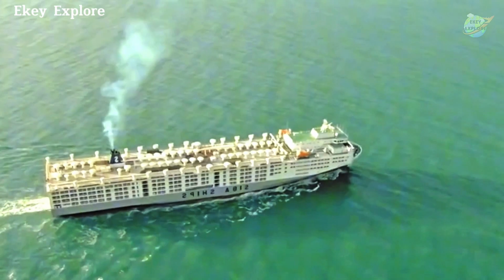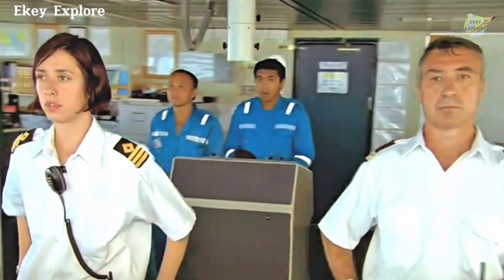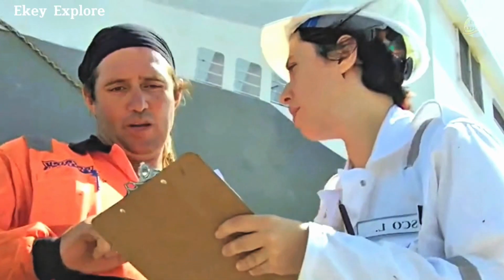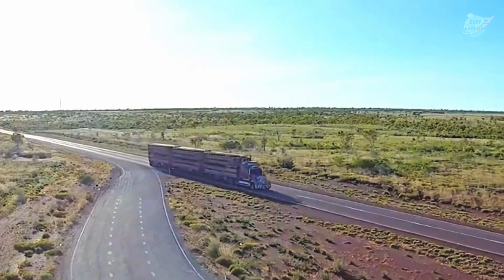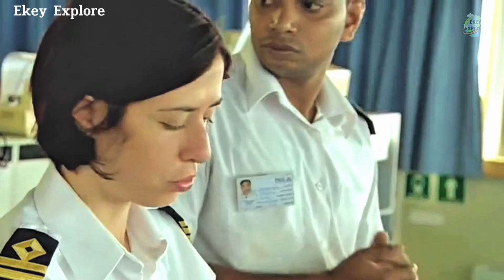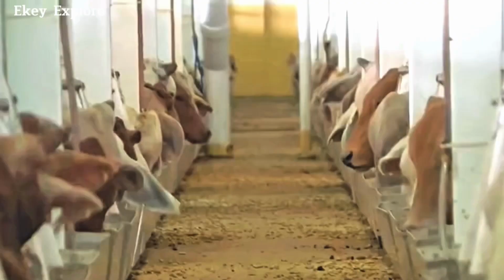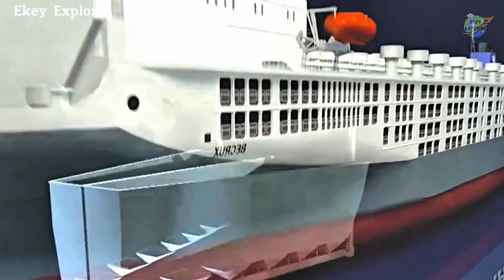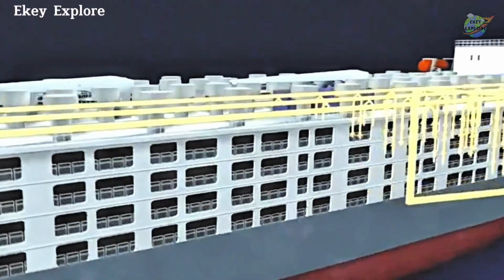Inside the World's Largest Livestock Carrier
Discover

Join us on an unforgettable journey as we explore the world's largest livestock carrier, a technological marvel that's redefining the livestock transportation industry! This massive vessel is a marvel of modern engineering, equipped with state-of-the-art facilities and innovative systems designed to ensure the safety and comfort of thousands of animals on board. From its enormous capacity to its advanced ventilation systems, we'll take you on a tour of this incredible ship and show you what makes it a game-changer in the world of livestock transportation. Get ready to be amazed by the sheer scale and sophistication of this technological wonder!